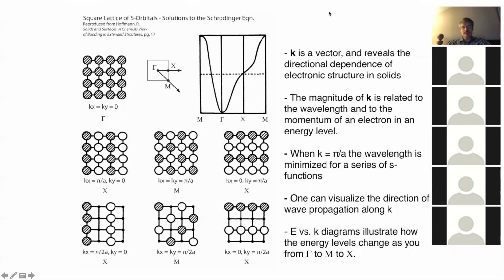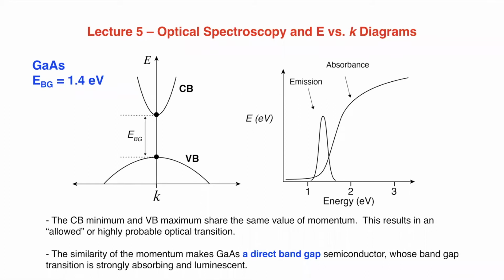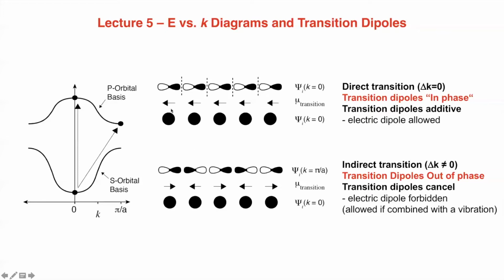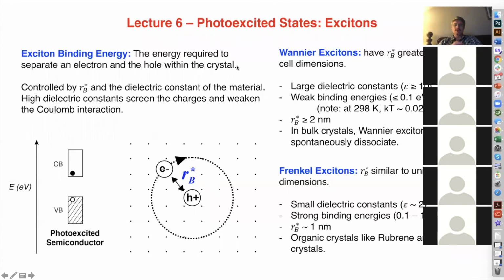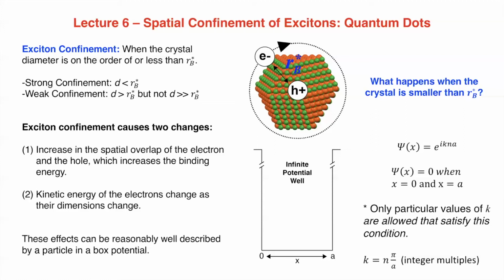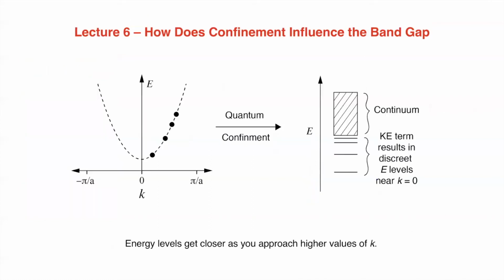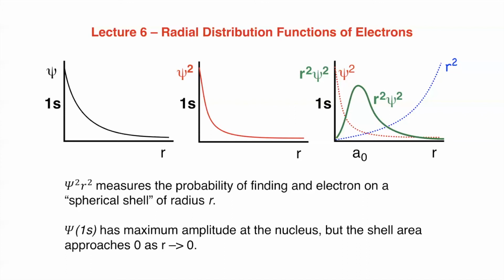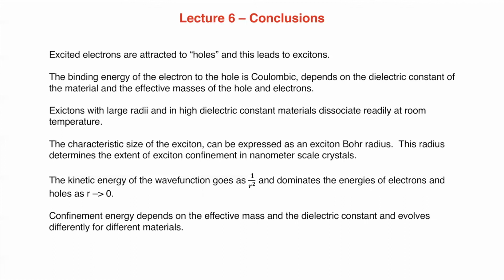Lecture 6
Lecture 6 - G8130
Professor Jonathan Owen
Columbia University